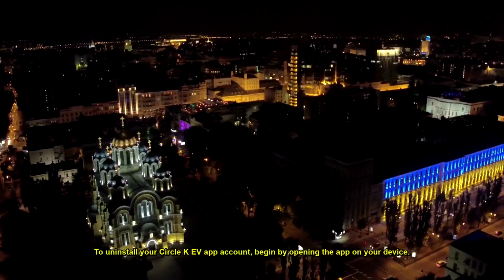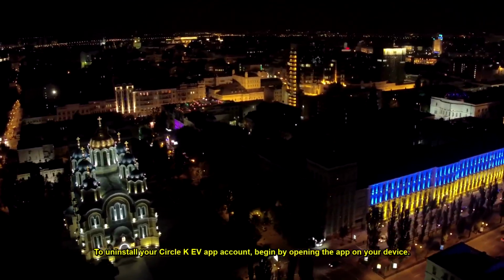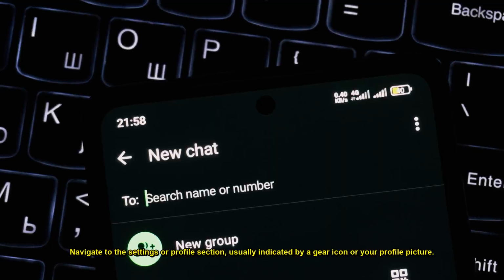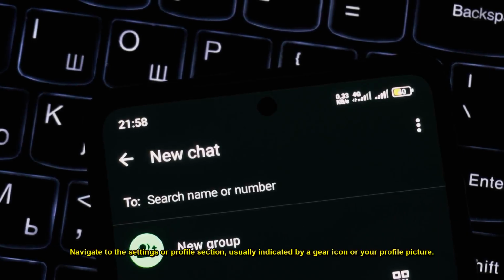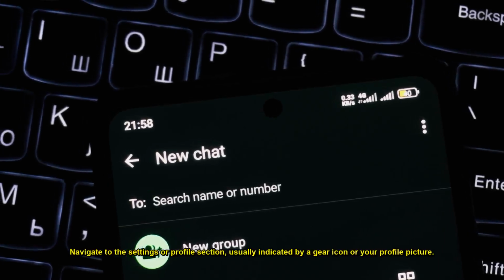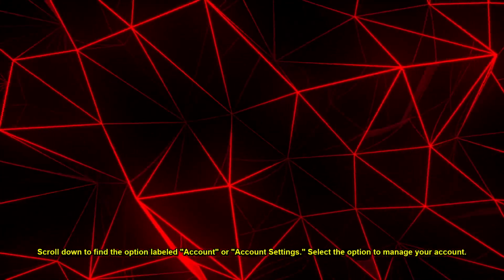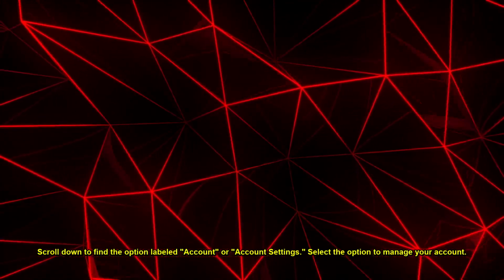How to uninstall Circle K EV app account - Easy Tutorial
In this easy tutorial, we guide you step-by-step on how to uninstall your Circle K EV app account quickly and efficiently. Whether you're looking to switch to another app or simply no longer need the service, we've got you covered. Follow our straightforward instructions to ensure a smooth uninstallation process.